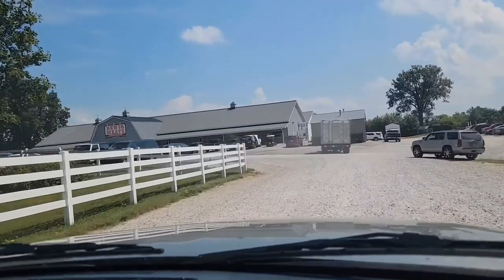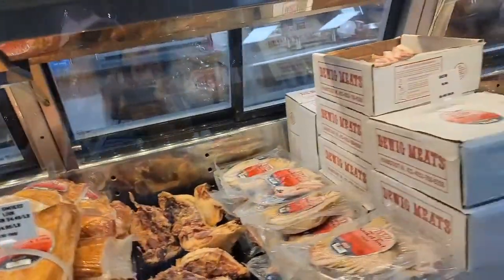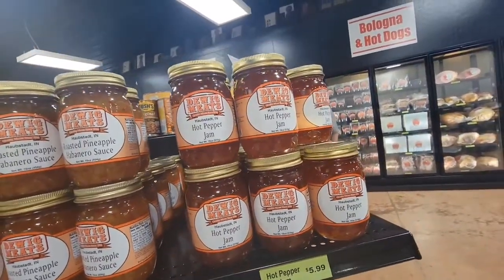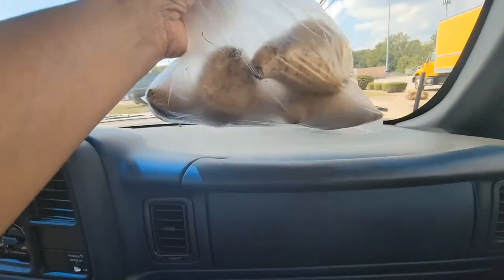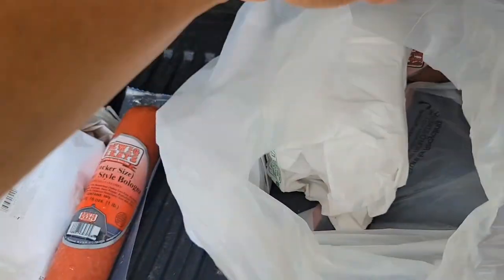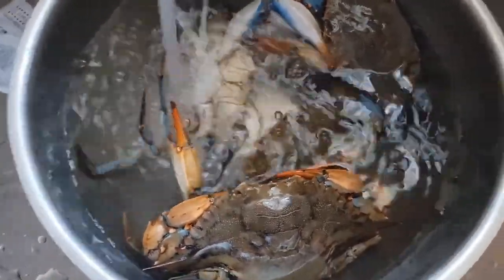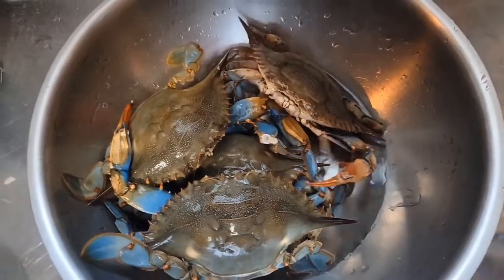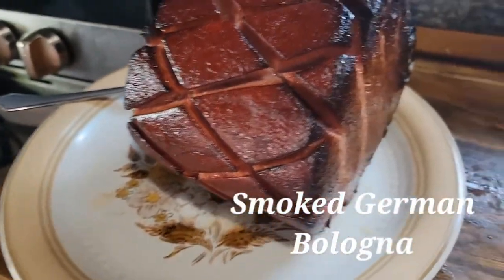BUTCHER SHOP MEAT GALORE! LIVE CRABS FROM ASIAN STORE AND SMOKED GERMAN BOLOGNA FOR DINNER!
PINAY NURSE: BUTCHER SHOP MEAT GALORE! LIVE CRABS FROM ASIAN STORE AND SMOKED GERMAN BOLOGNA FOR DINNER!